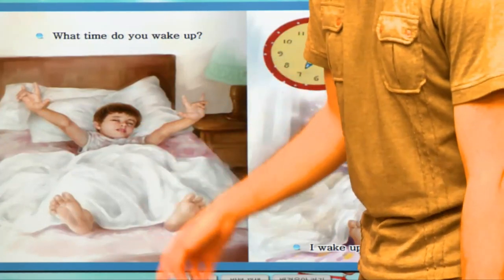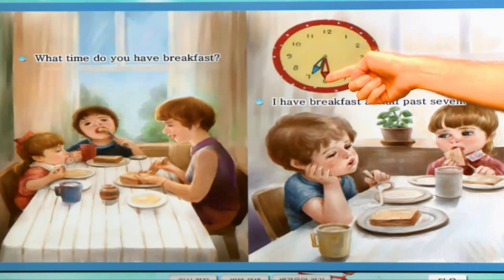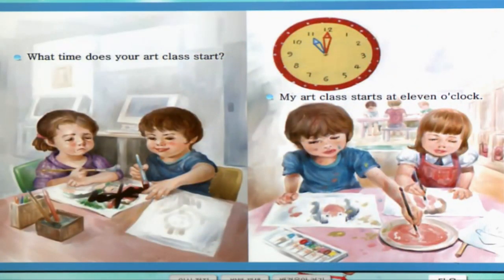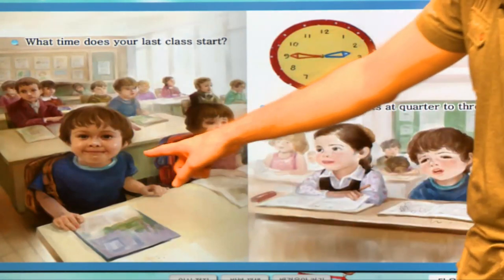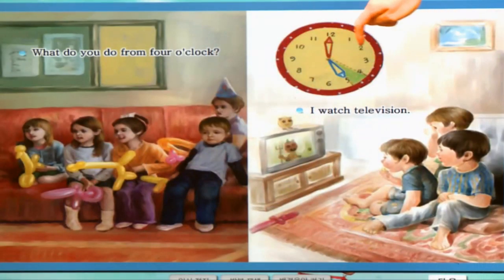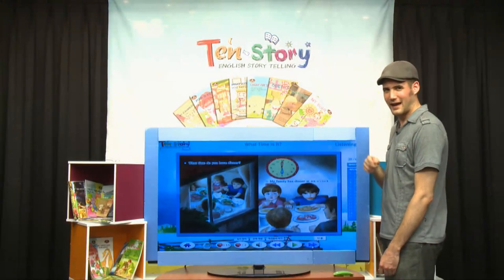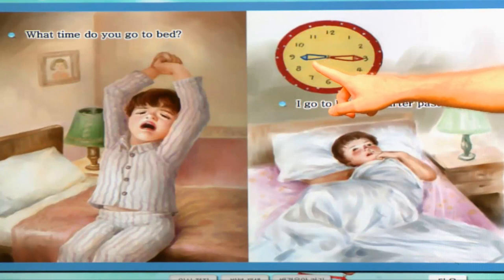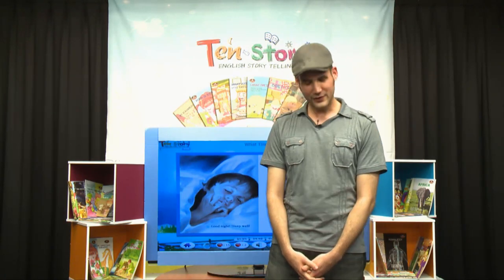What Time Is It? - 영어동화책으로 재미있게 배우는 자기주도 영어학습